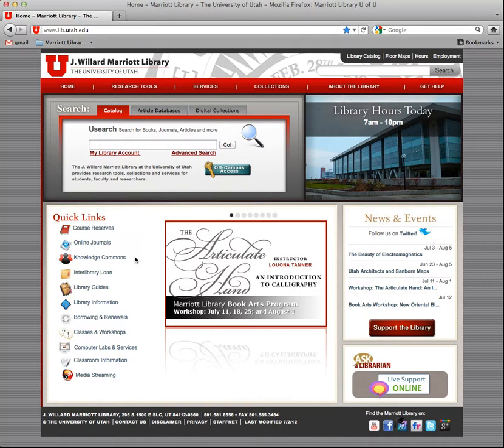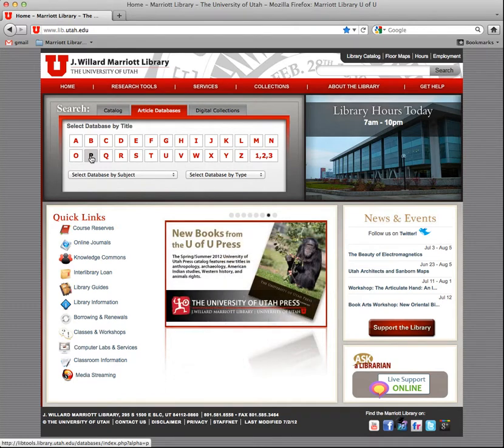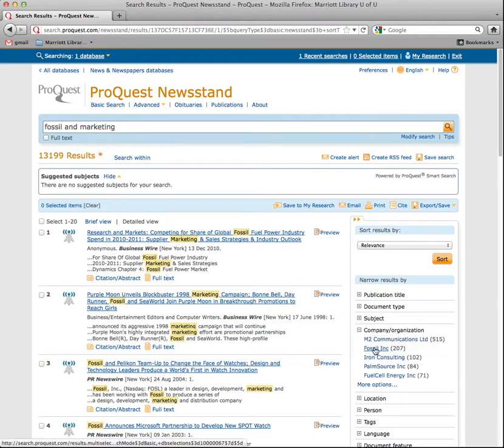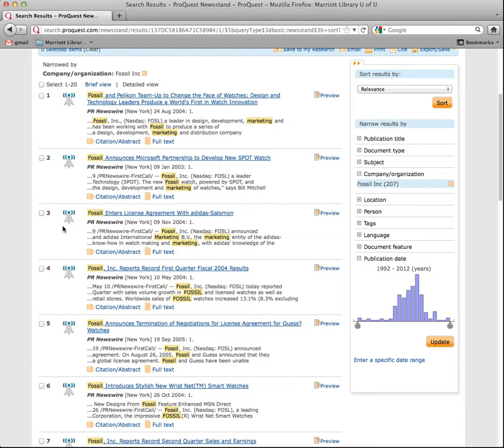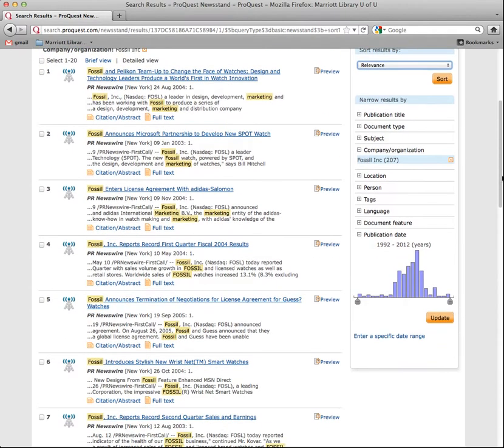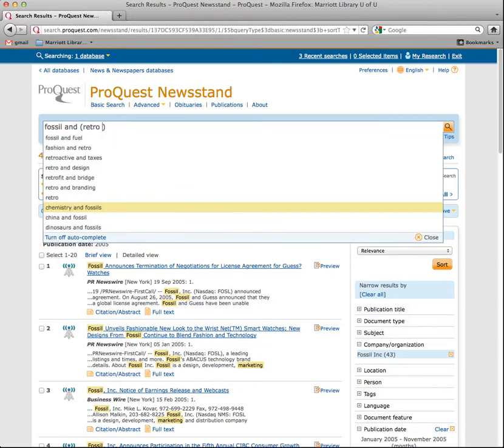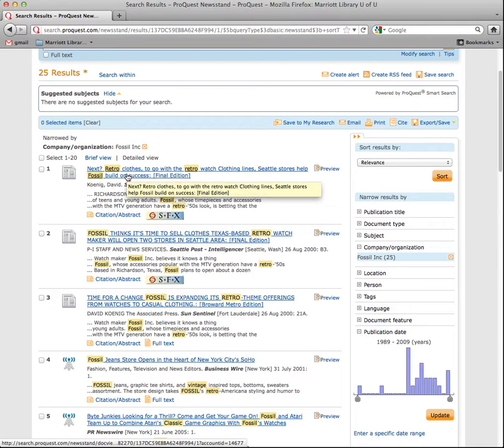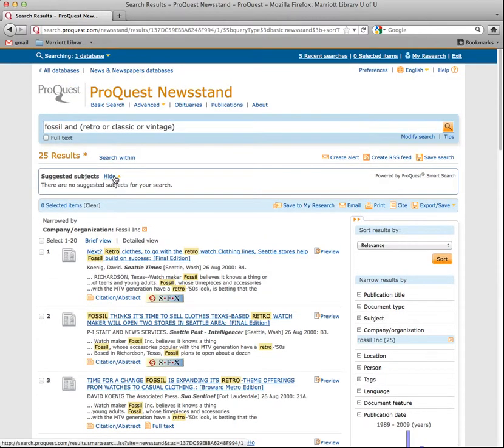fossil marketing -newspapers.mp4